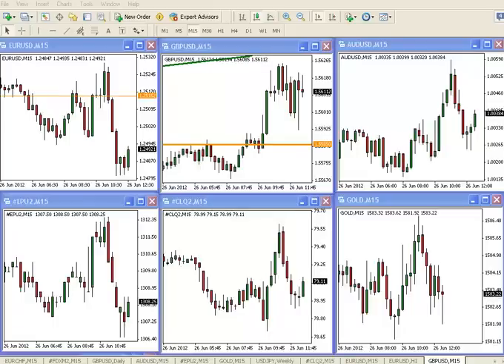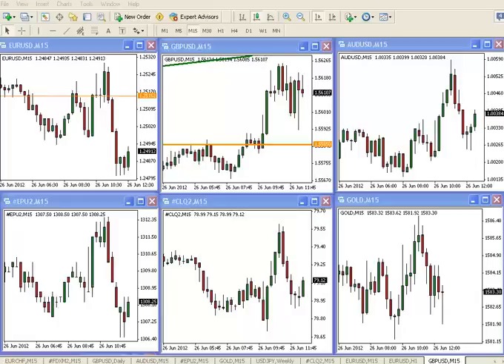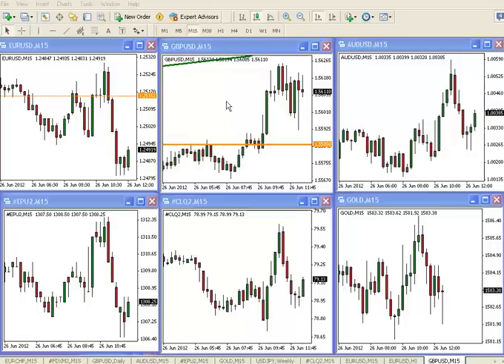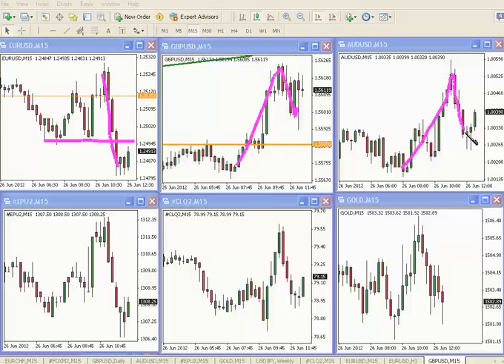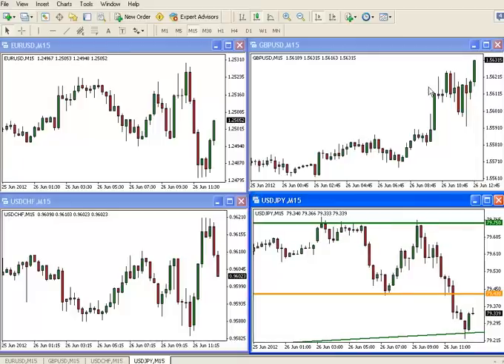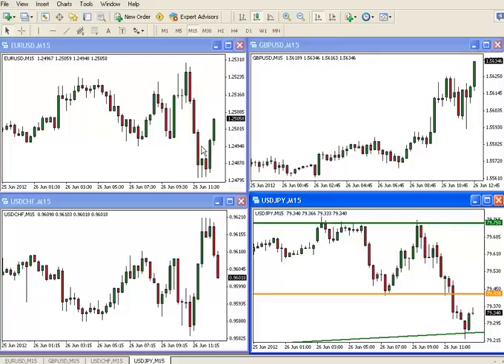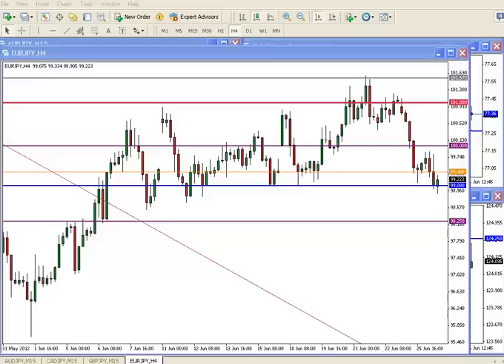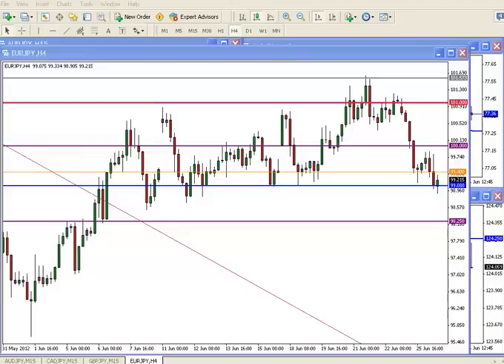FOREX FUNDAMENTALS | TUESDAY 26 JUN 2012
Recorded LIVE June 26, 2012 - Join our next Forex trading session for FREE

Live forex commentary, technical analysis, and real-time trade planning at the open of the American foreign currency trading session.